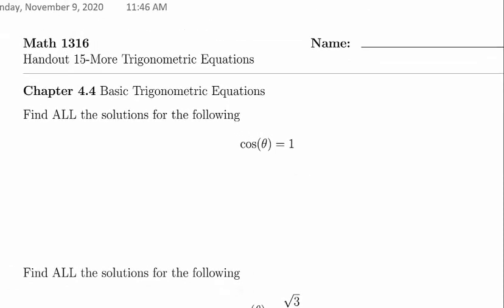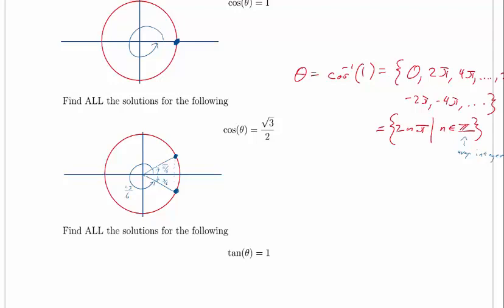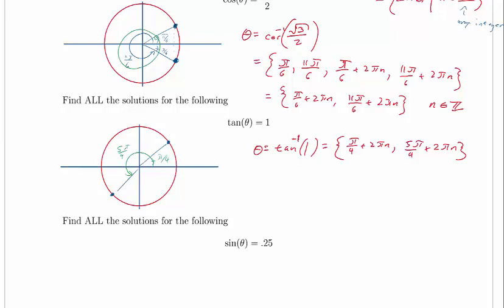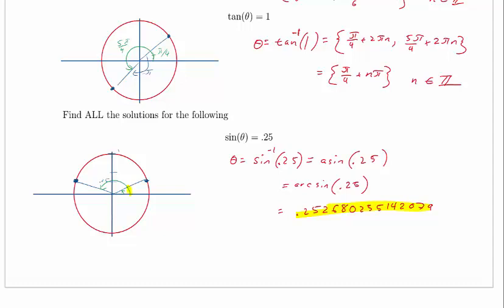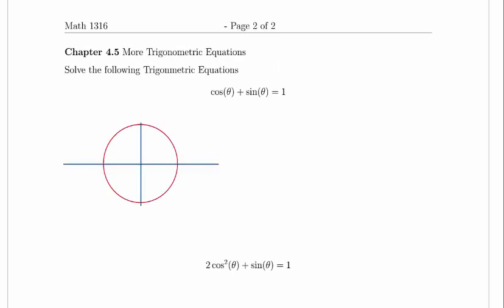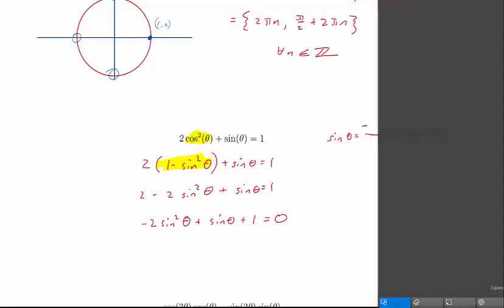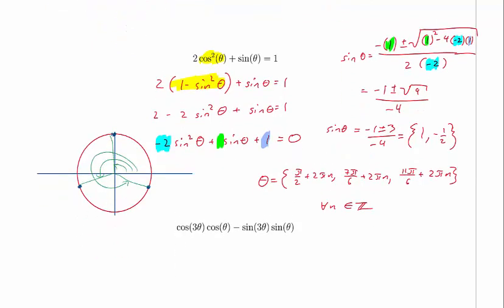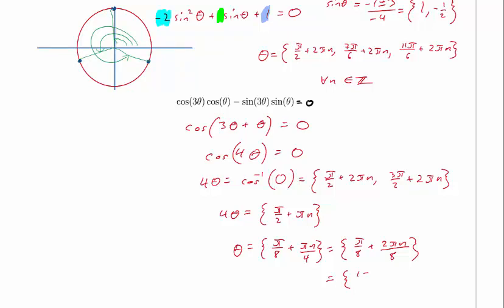Handout 15 More Trigonometric Equations